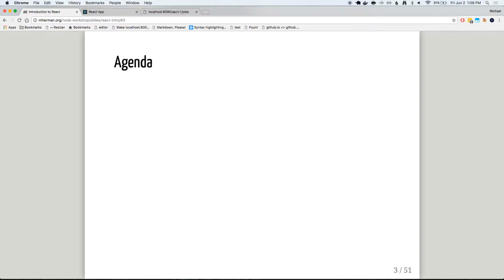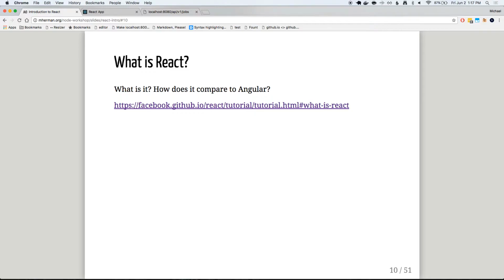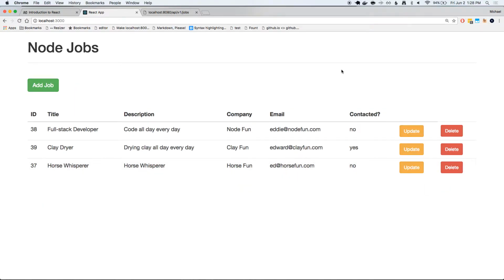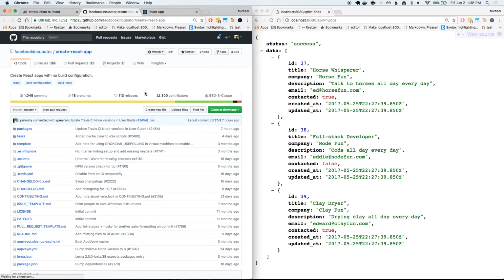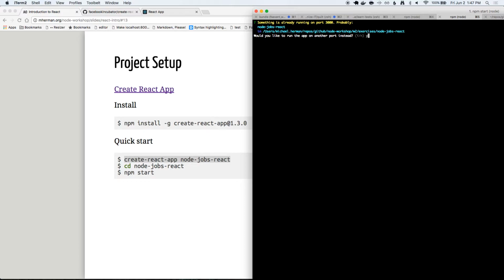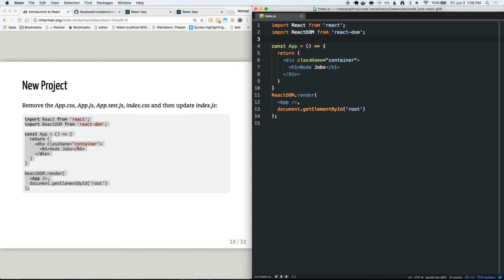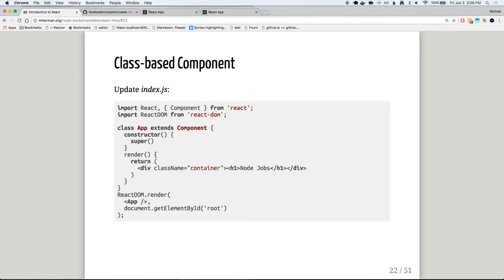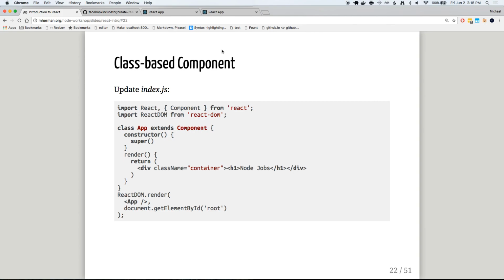React Intro - part 1